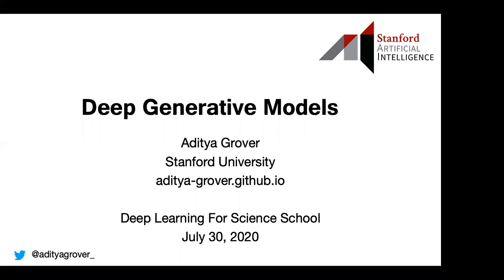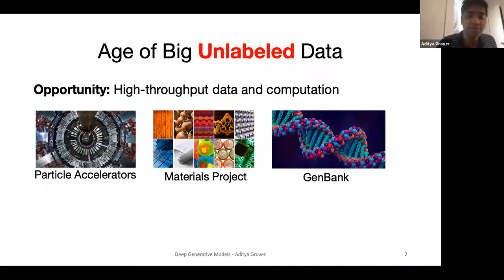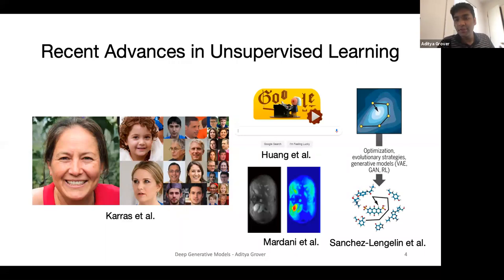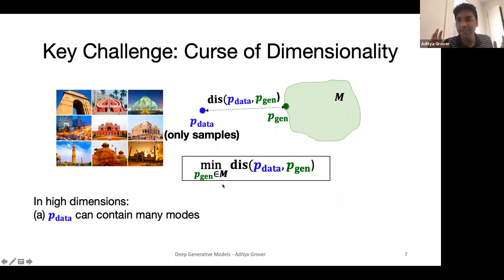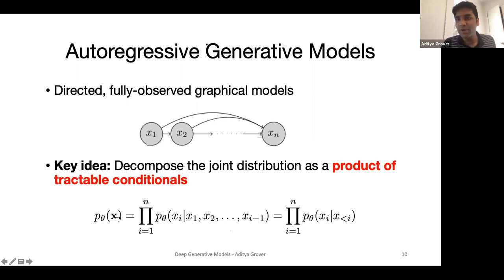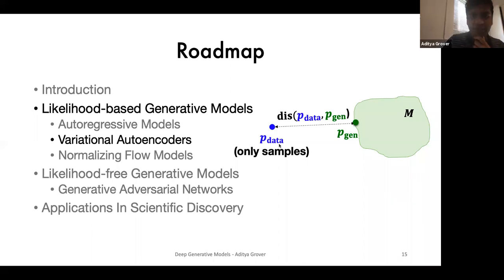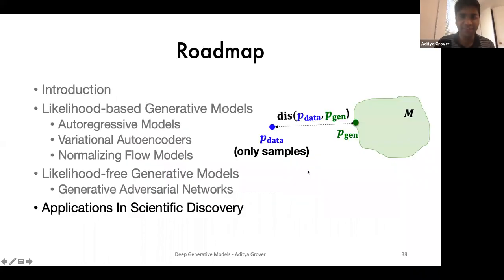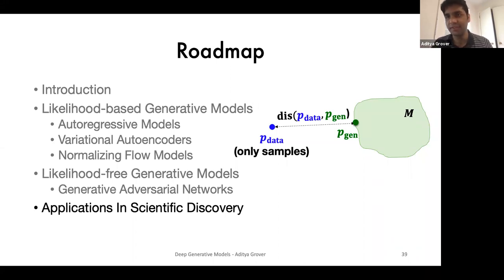Week 3 - Deep Generative Models - Aditya Grover